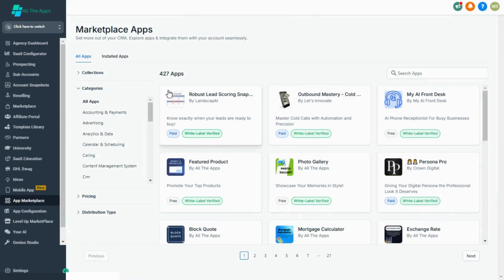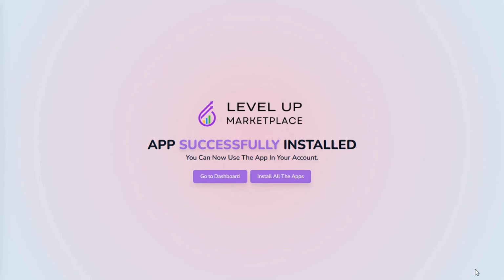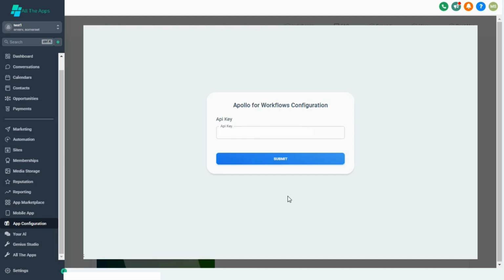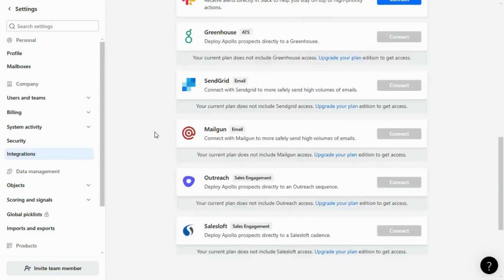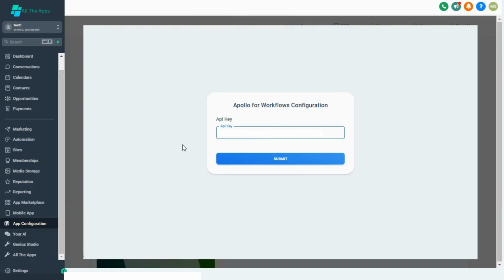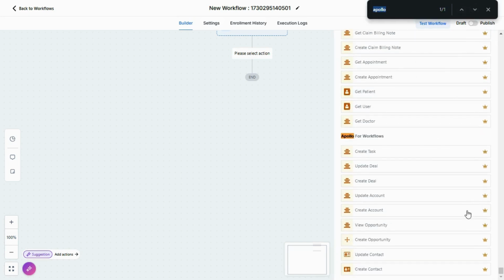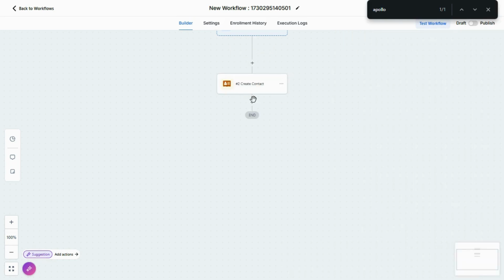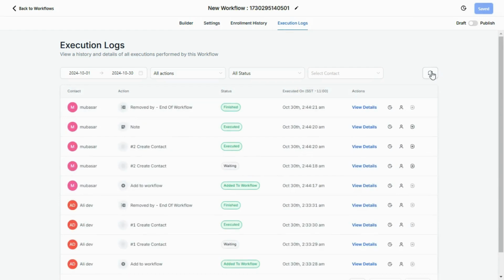Apollo for Workflows App Installation And Integration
Today, I guide you through setting up Apollo for Workflows on the platform. We start by installing Apollo, choosing subaccounts, configuring the API key, and creating workflow automations. Follow along as we navigate the settings, create actions, and test our workflows for successful execution. No action requested from viewers.